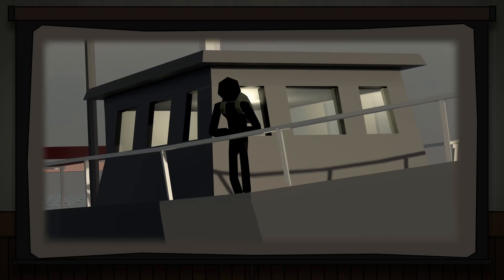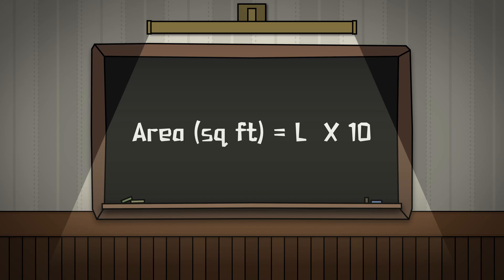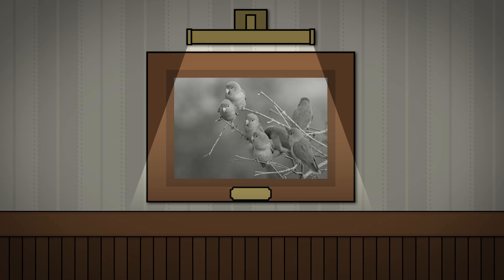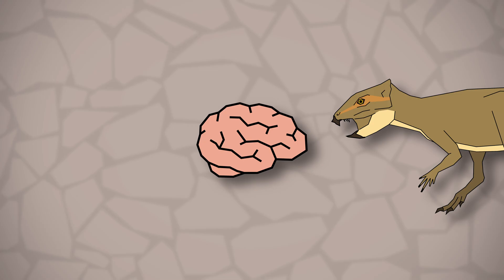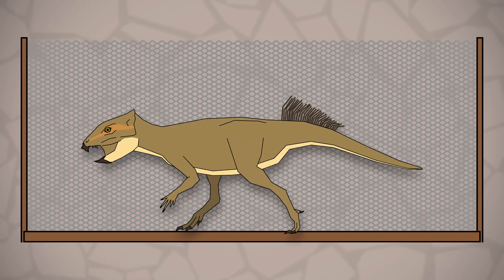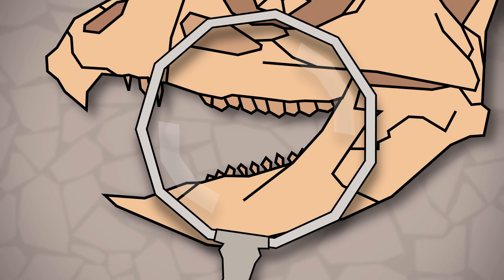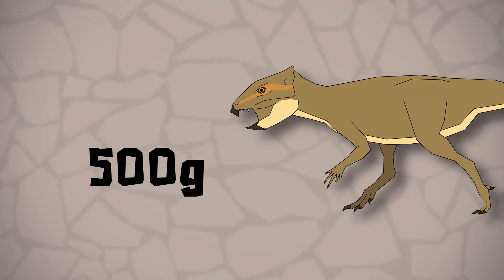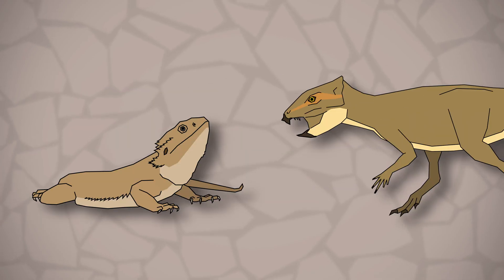Why this TINY DINOSAUR may have been the BEST PET! | Cromo Paleo Show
Could Aquilops, the tiny ceratopsian dinosaur, actually make a good pet? 🦖 In this episode of Cromo Paleo Show, we explore what it would really be like to care for the earliest known ceratopsians — from its diet and behaviour to its size, temperament, and how it might fit into modern life.
Would this little dinosaur be a friendly companion or a prehistoric menace in your home? Find out as we dive into real paleontological research, fossil discoveries from the Cloverly Formation, and what scientists know about how Aquilops americanus lived.
If you love dinosaurs, paleo facts, and imagining life with extinct animals, this video is for you!